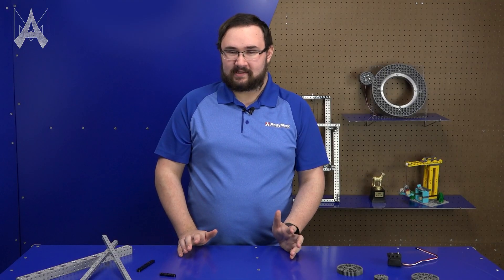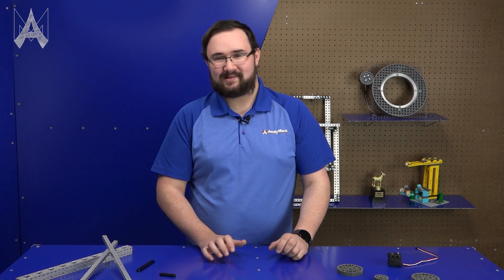How Do I Use Robits in FRC?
Robits is primarily an FTC build system, but it was designed with clever features that are perfect for FRC usage.

PRODUCTS USED:

Robits Tube 1x1 in. (am-5002)

Robits Tubes 0.5x0.5 in. (am-5001)

5 mm to 0.5 in. Hex Adapter (am-5161)

5 mm to 0.375 in. Hex Adapter (am-4957)